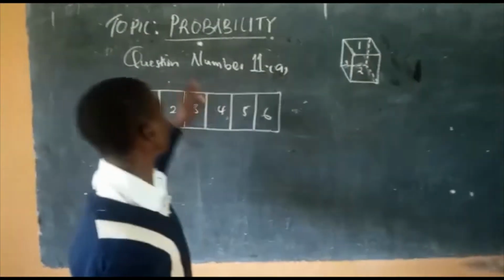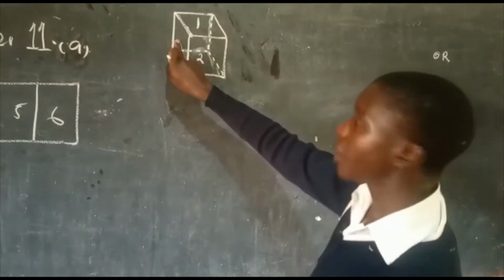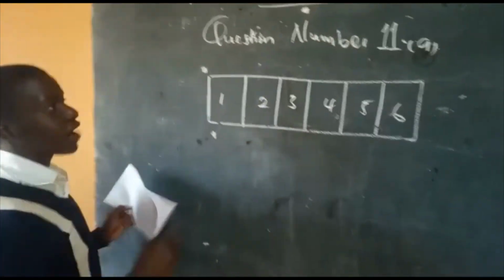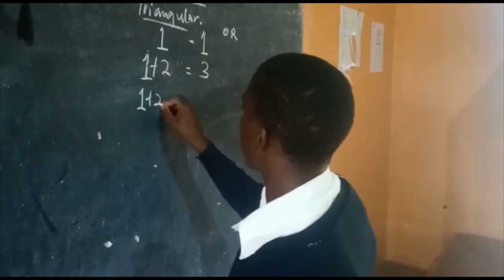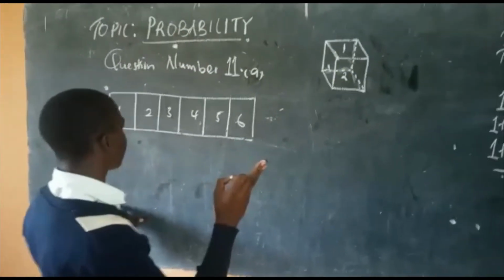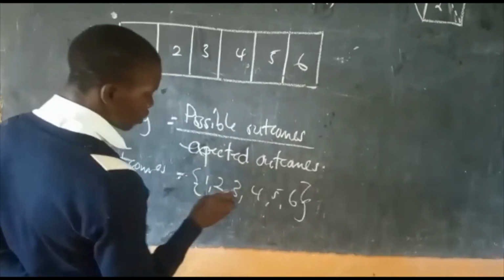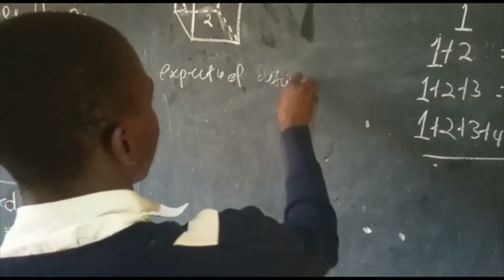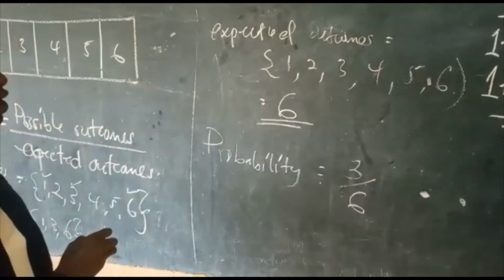Kasawo S S QN 11a